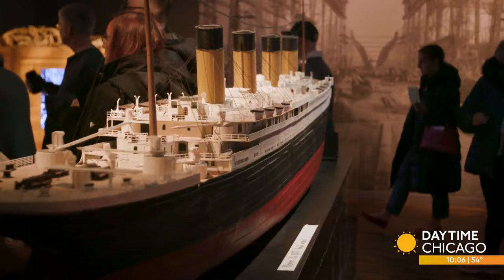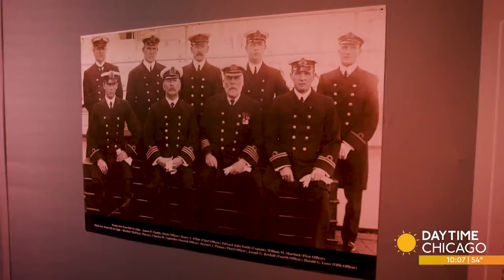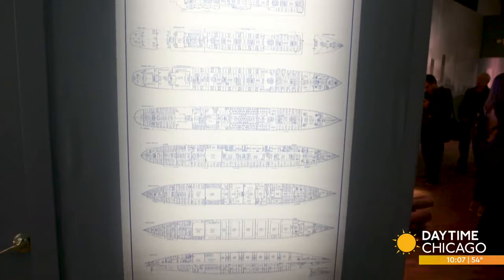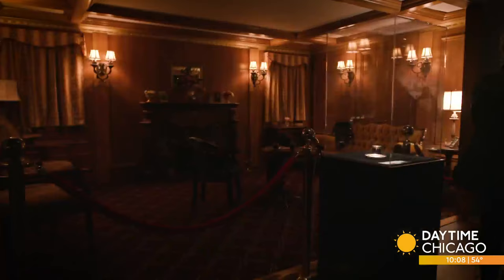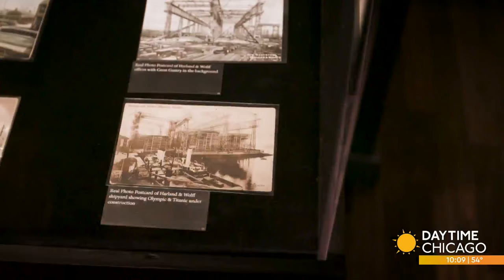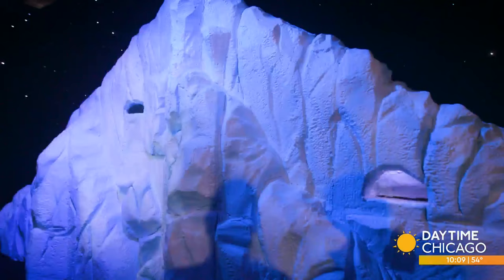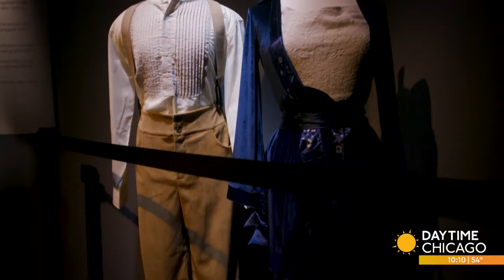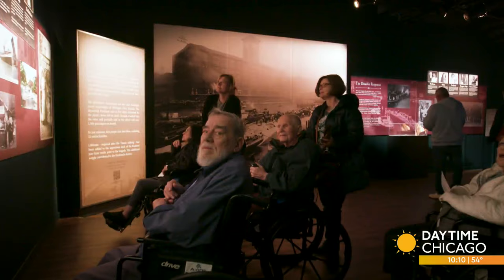Titanic: The Exhibition at Old Orchard Mall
It sold out in six cities before landing here in Chicago and the new Titanic exhibit at Old Orchard Mall in Skokie is proving to be just as popular here.

Creative director, Mark Lach walked us through the riveting exhibit.